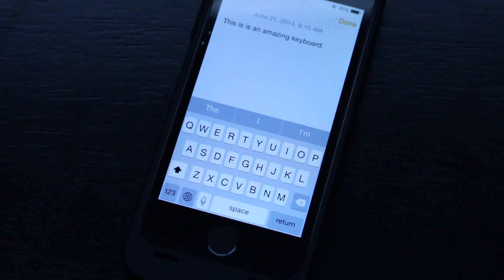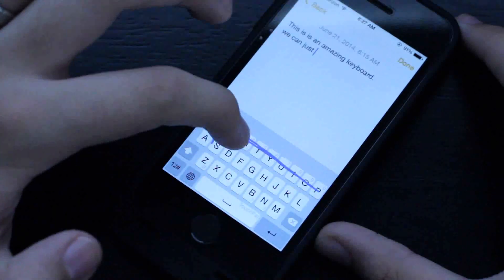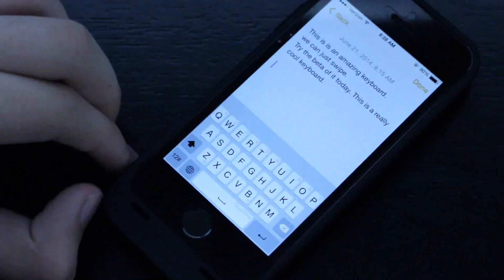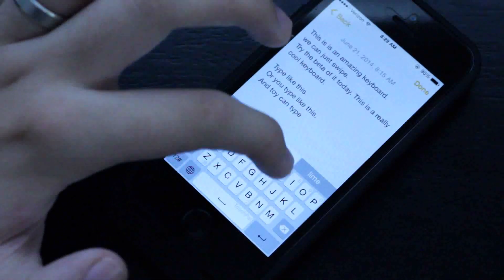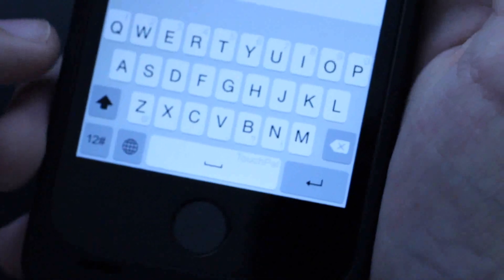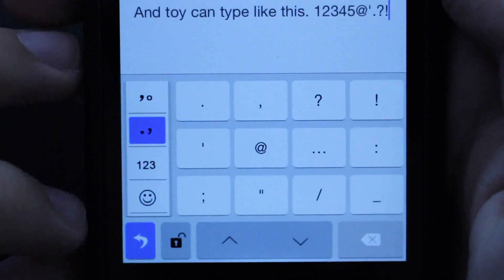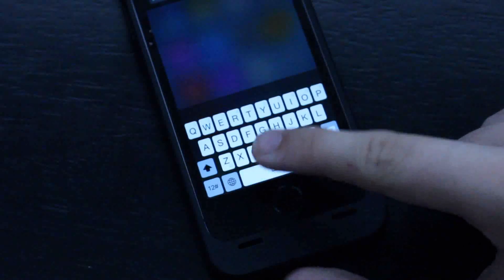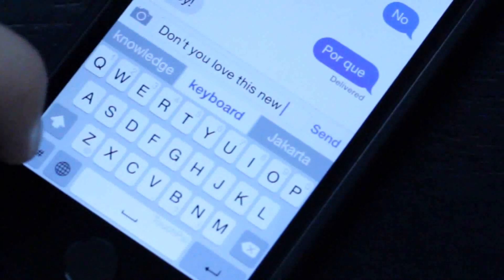TouchPal Swipe Keyboard for iOS 8 Review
Ever since Apple announced the ability to install third-party keyboards on iOS 8 people have started making keyboards. Now, TouchPal has released a beta to press and this is one of the first swipe keyboards for iOS 8.